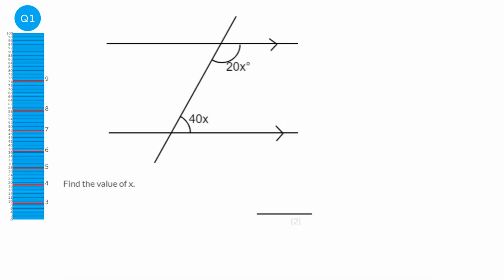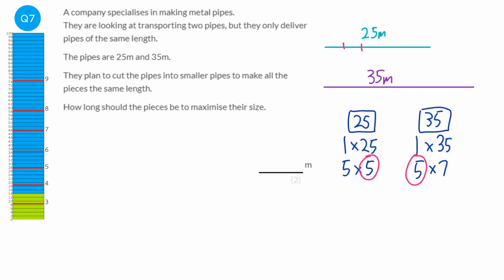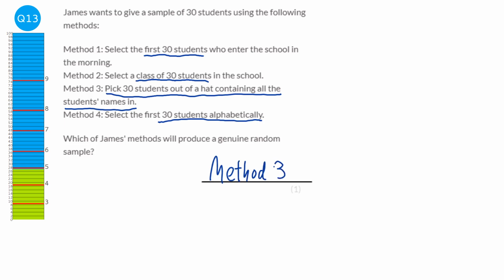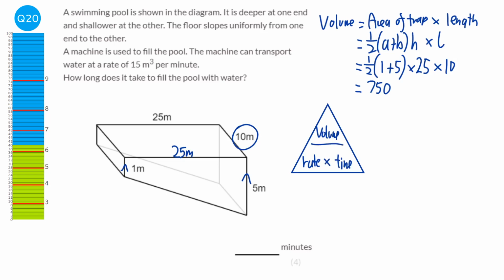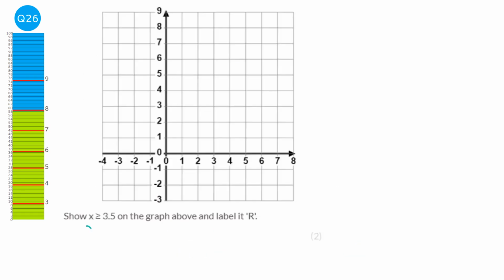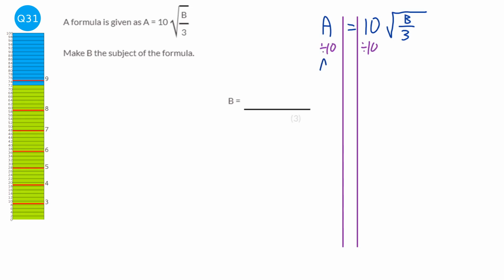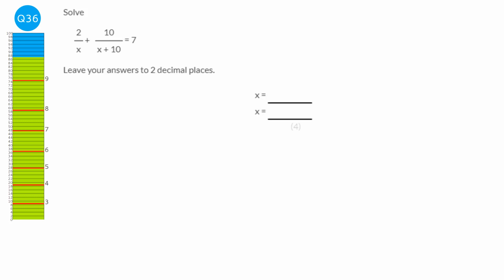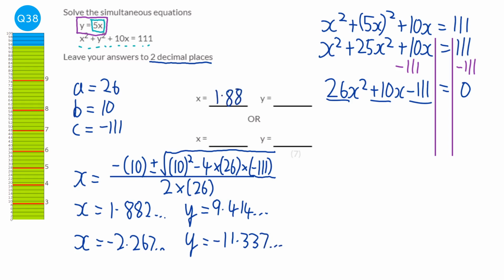UPDATED June 2024 Predicted Maths GCSE Paper 3 OCR (Higher Paper 3) Calculator Exam J560/06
00:00 Introduction
00:24 Q1 Angles: Find Angle On Parallel Lines Using Algebra
01:23 Q2 Bearings: Find A From B, Given Two Angles
02:43 Q3 Compound Measures: Find Petrol Rate From Distance and Litres Of Petrol
03:31 Q4 Constructions And Loci: Drawing a Front Elevation
04:29 Q5 Handling Data: Two-Way Tables Without Table Given
07:04 Q6 Proportion: Using Reverse Exchange Rate
08:09 Q7 Factors and Primes: HCF From Worded Problem
09:45 Q8 Ratios: Simplify Different Units (Time)
10:32 Q9 Averages: Applied Mean from Grouped Frequency Table
13:37 Q10 Factors and Primes: Product of Prime Factors (Index Form)
15:03 Q11 Factors and Primes: Find LCM From Product Of Primes
16:36 Q12 Formulae: Writing Formulae
17:27 Q13 Handling Data: Selecting Random Sample
18:29 Q14 Pythagoras’ Theorem: Find Length Of Line Segment Without Graph (-ve coords)
20:27 Q15 Ratios: Given amount different between parts
21:56 Q16 Similarity And Congruence: Prove Triangle Congruence (SAS)
22:52 Q17 Standard Form: Subtract On A Calculator
23:53 Q18 Straight-Line Graphs: Find Gradient From Graph (m = Fraction)
24:37 Q19 Accuracy: Find Error Interval (Nearest 0.01)
25:56 Q20 Compound Measures: Problem From Prism And Rate Of Filling
27:53 Q21 Non-Linear Graphs: Draw Cubic Graph
30:47 Q22 Percentages: Reverse Percentages
31:48 Q23 Proportion: Inverse Proportion - Worded Question (Decimal Answer)
33:01 Q24 Algebraic Fractions: Add Algebraic Fractions To Find The Mean
34:57 Q25 Cumulative Frequency: Estimate More Than With Cumulative Frequency Graph
36:28 Q26 Inequalities: Show Single Inequality
37:07 Q27 Sequences: Find nth Term For Quadratic (an^2 + b)
39:54 Q28 Solving Linear Equations: Letter Under Fraction
41:30 Q29 Further Trigonometry: Sine Rule Find Angle
43:49 Q30 Algebraic Indices: Brackets with Coefficients and Negative Fraction Index
45:01 Q31 Formulae: Rearranging Advanced Formulae in Form y = a√(bx/c)
46:19 Q32 Quadratics: Solve x^2 - bx + c = 0
48:00 Q33 Further Trigonometry: Cosine Rule Find Perimeter
49:58 Q34 Histograms: Find 'Percentage Over' From Histogram (With FD Labels)
51:13 Q35 3D Right-Angles: Find Pyramid Height Using Pythagoras' Theorem
54:16 Q36 Algebraic Fractions: Solve Algebraic Fraction With Single Bracket Quadratic
59:01 Q37 Function Notation: Graphic Transformations Of Cubic f(x + a)
01:00:11 Q38 Simultaneous Equations: Quadratic and Simple Linear With Circle Equation
01:03:43 Outro